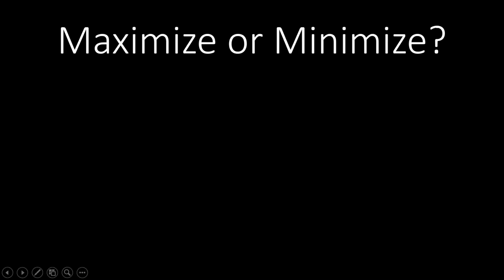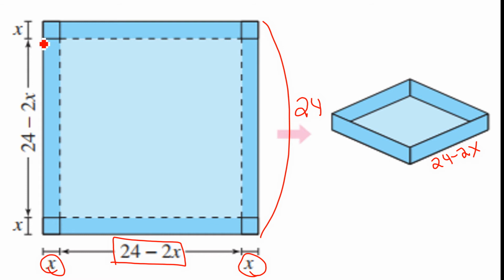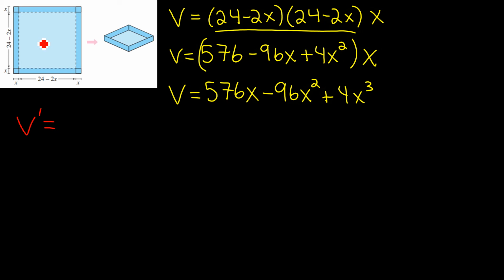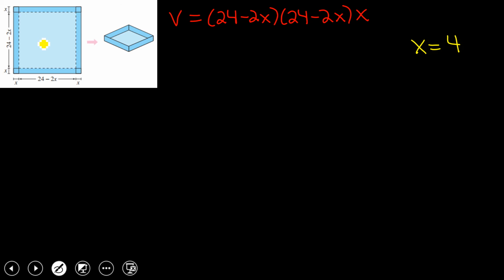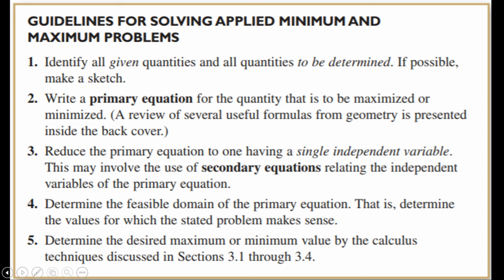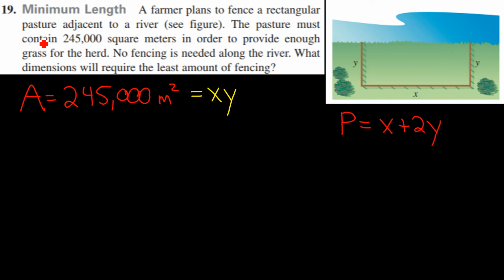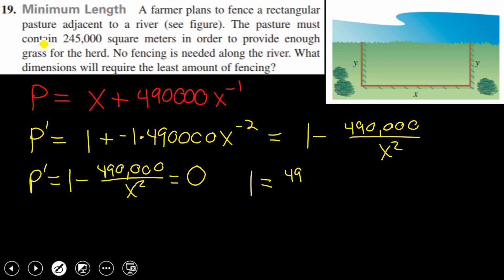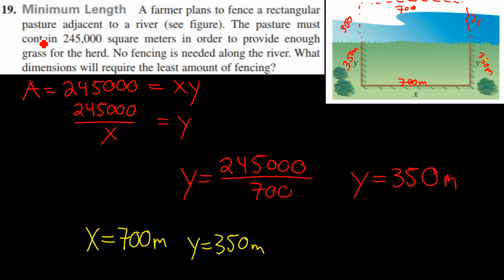3.8 Maximize or Minimize